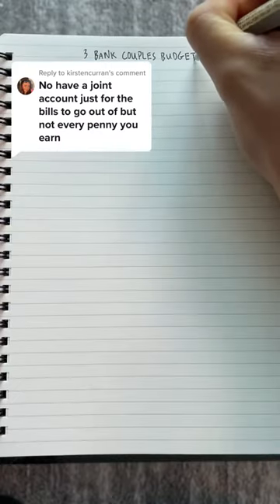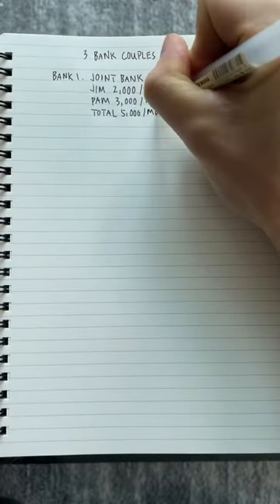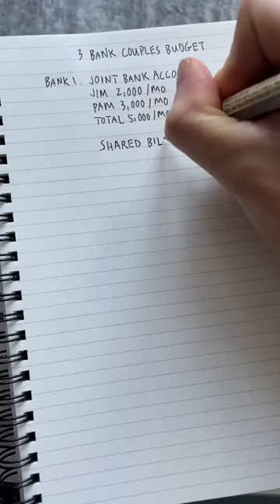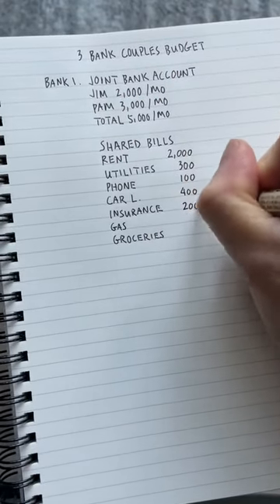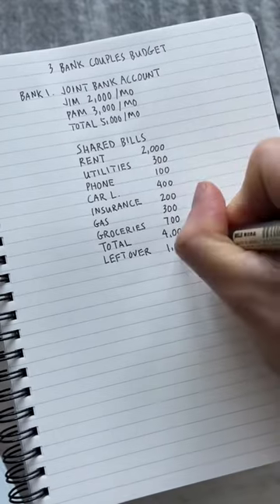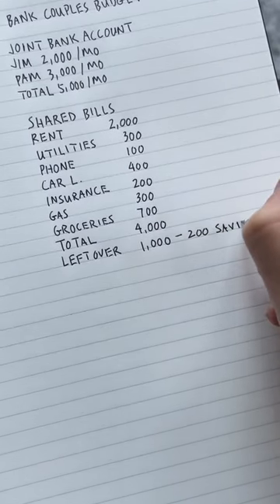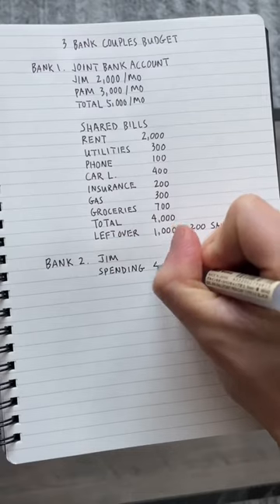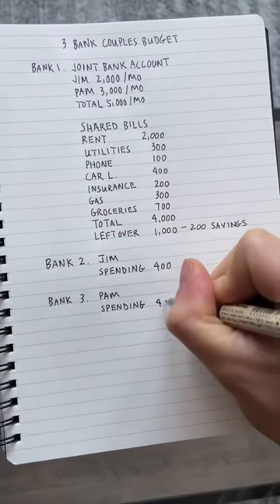Replying to @kirstencurran how to budget as a couple with 3 bank accounts